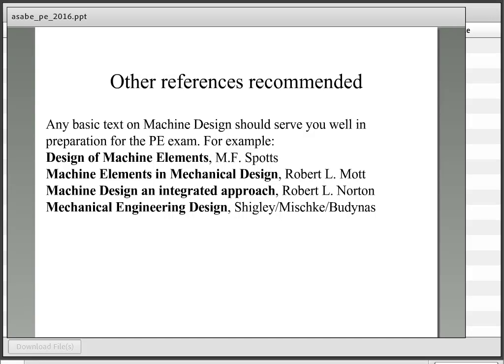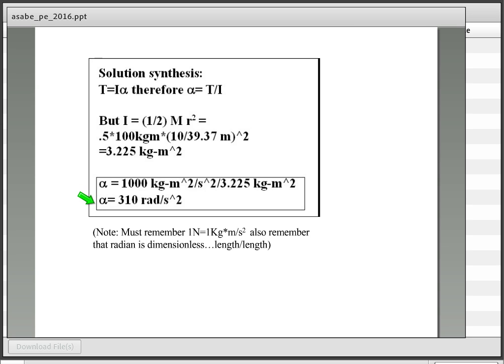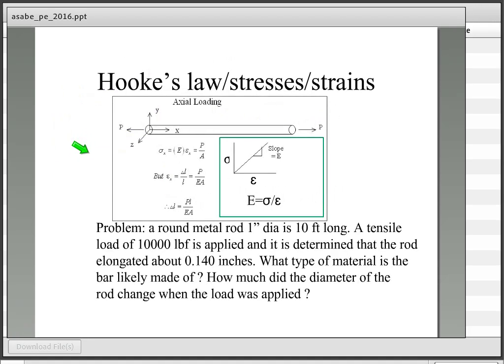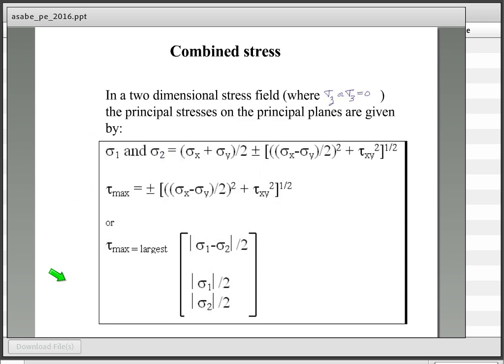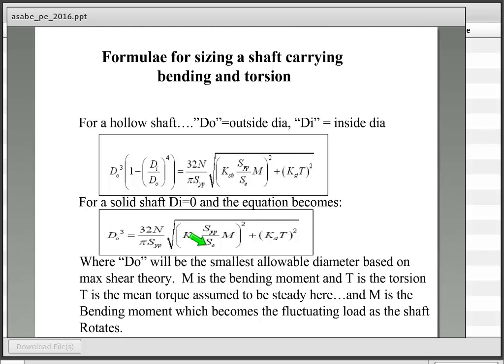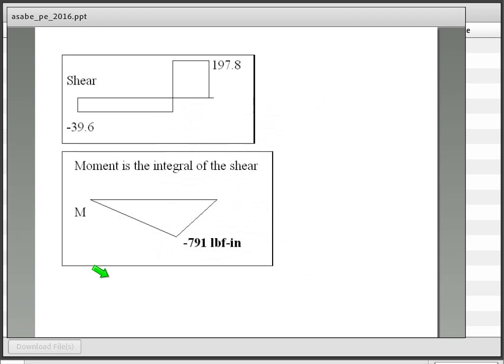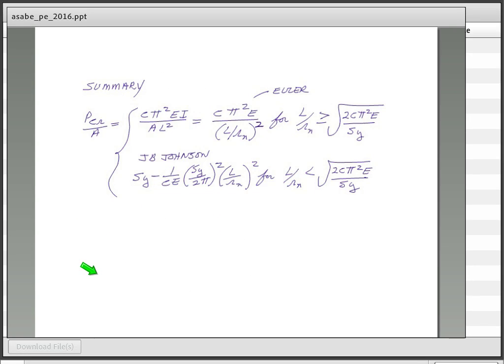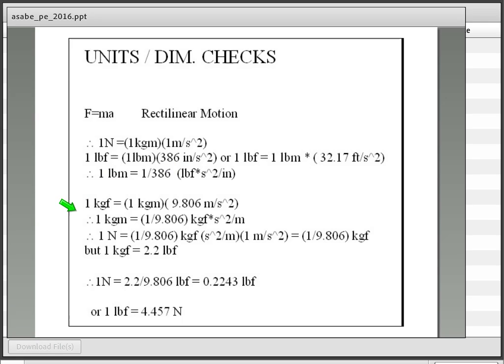2016 Mach Design 3 22